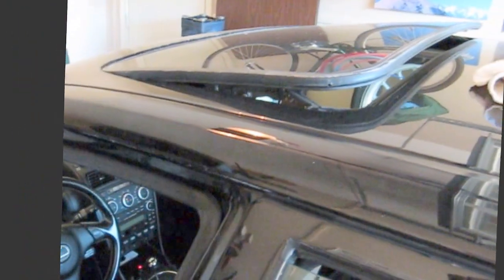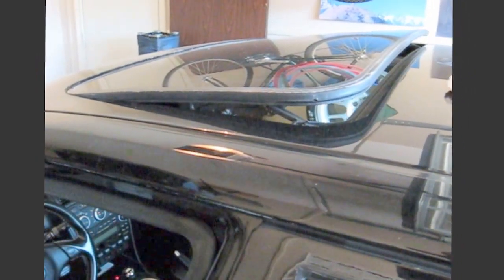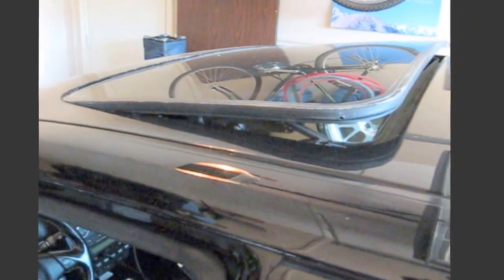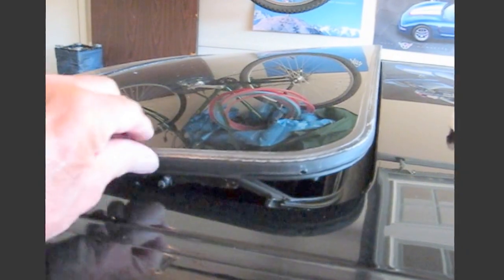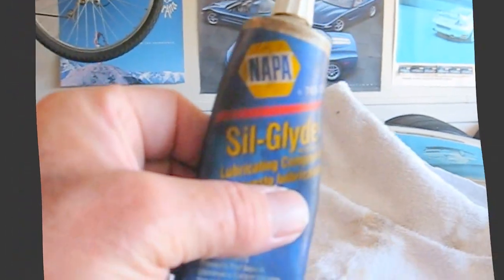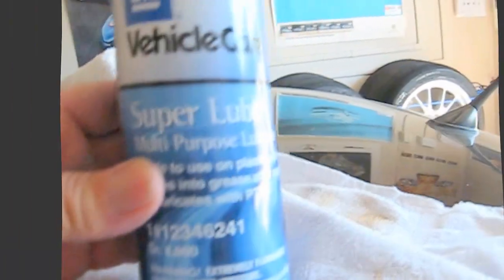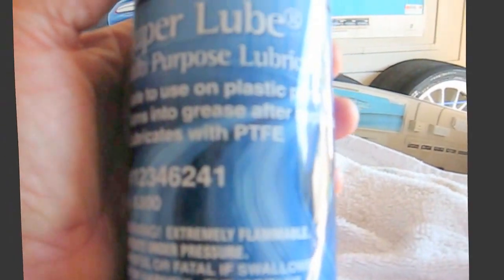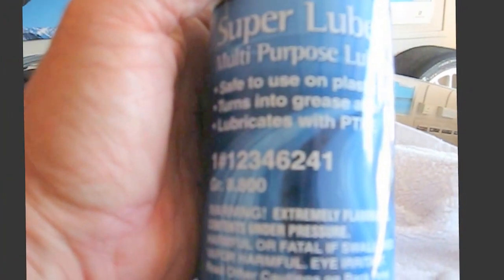Lexus IS300 moon roof shake judder lubricate by froggy sun roof mechanism tilt